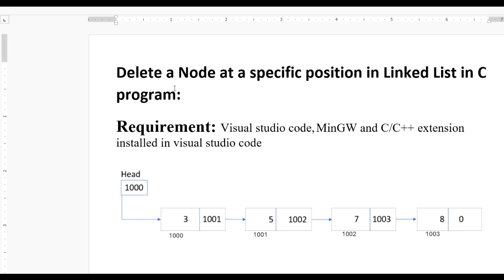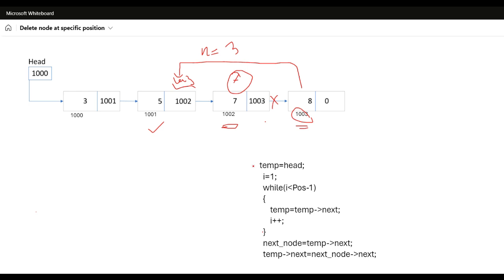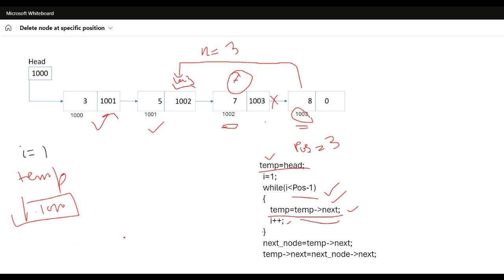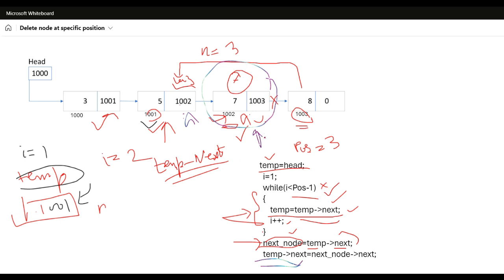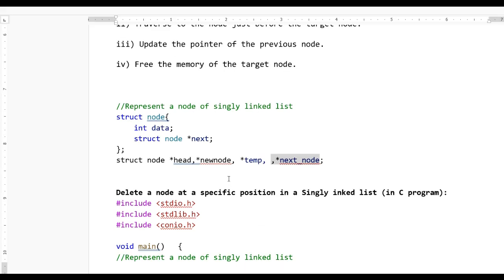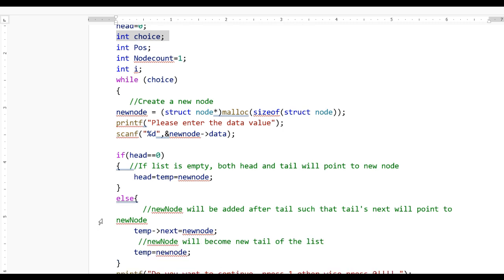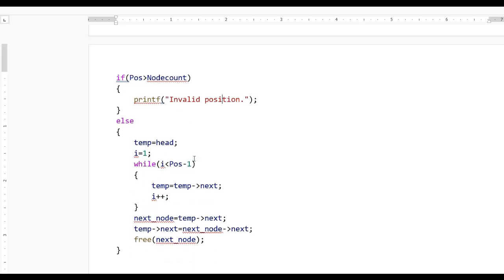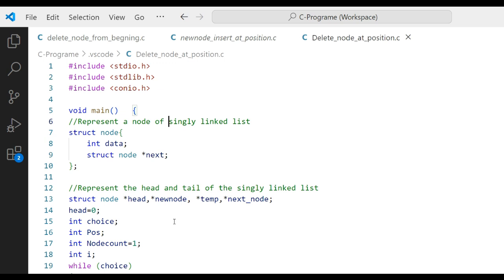Delete a Node at a specific position in Linked List in C program | Part 31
Delete a Node at a specific position in Linked List in C program: